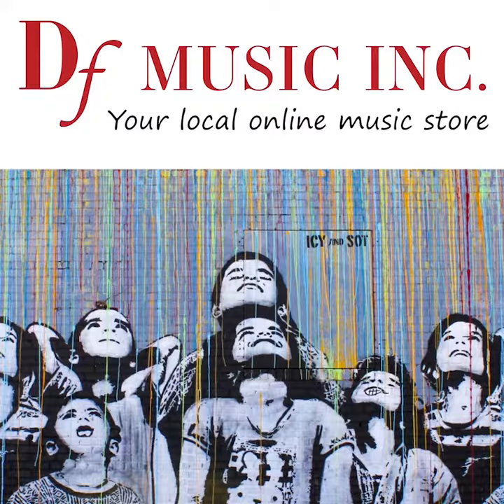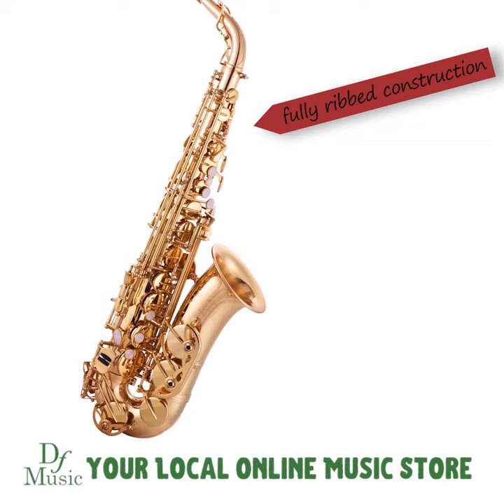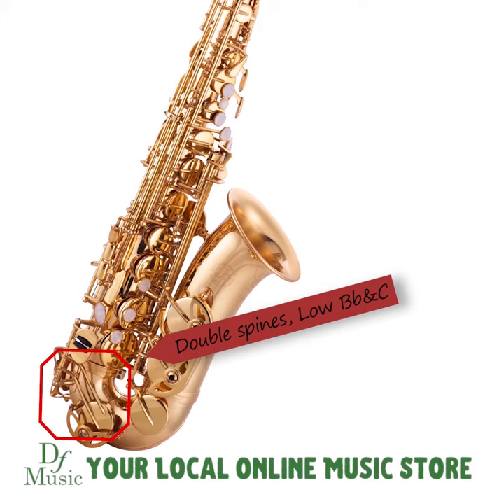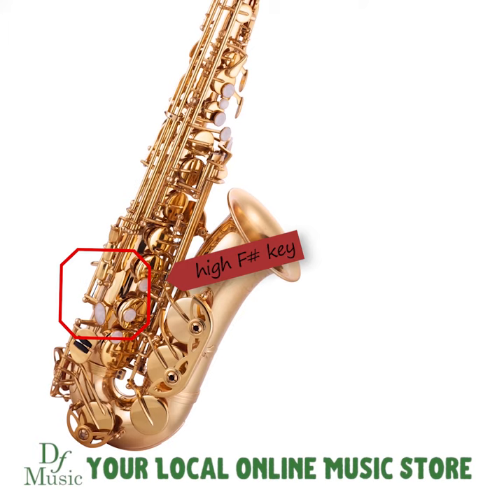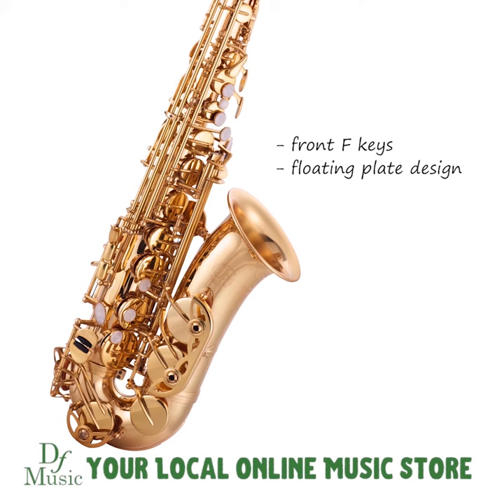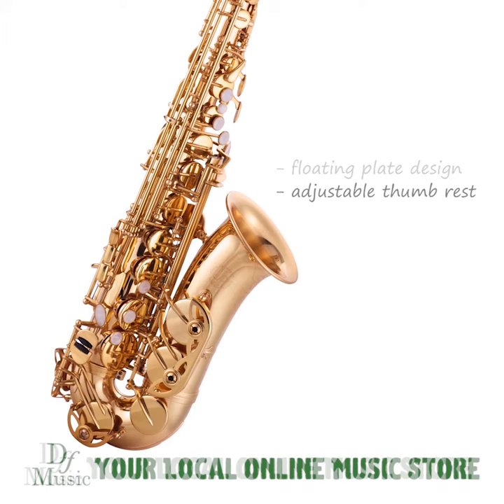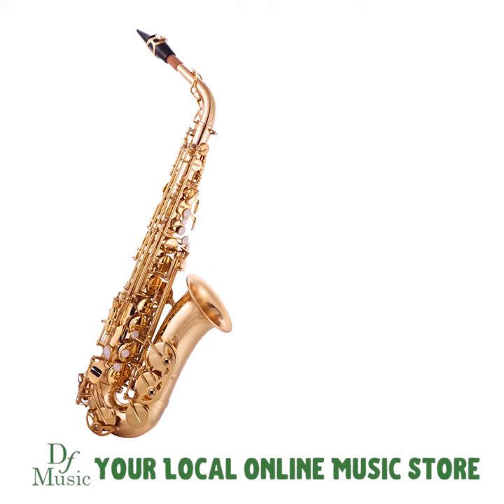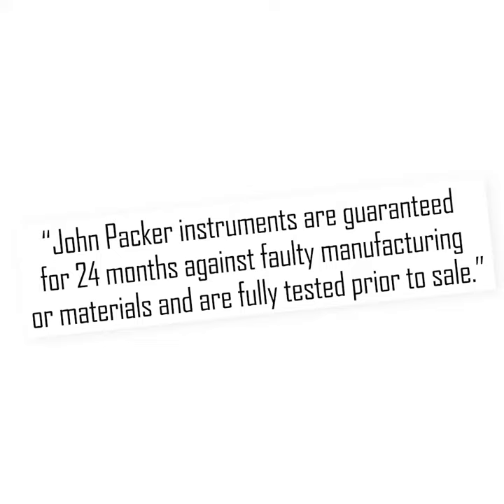John Packer JP041 Student Saxophone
The John Packer JP041 student saxophone is one of the best options for a beginner saxophone student when you are comparing quality and price. Get the details on the instrument here, and then to find out about our beginner instrument program.